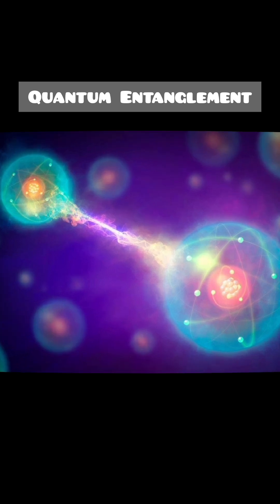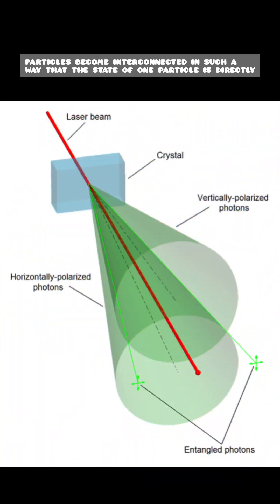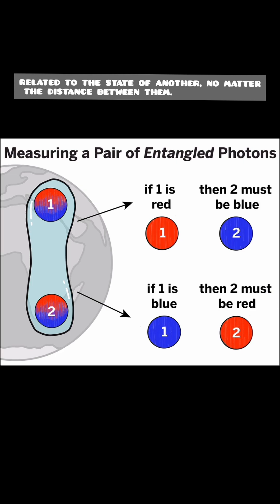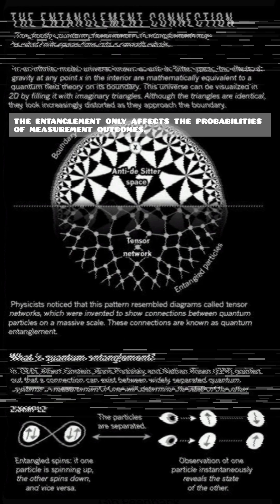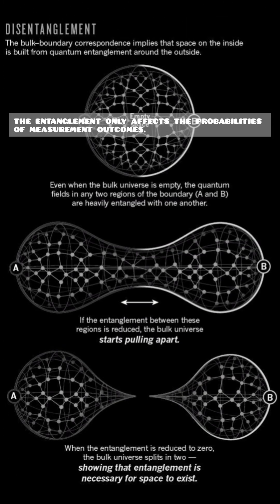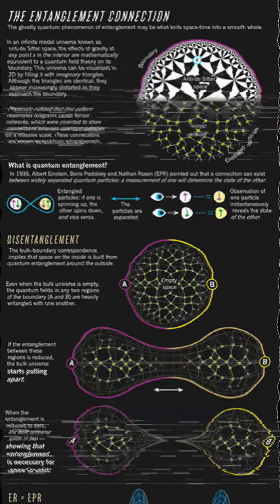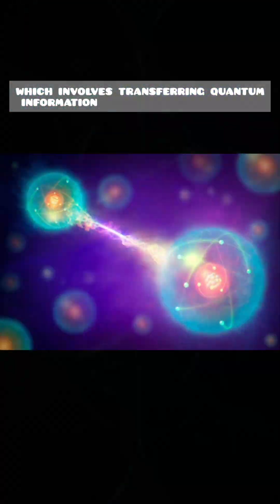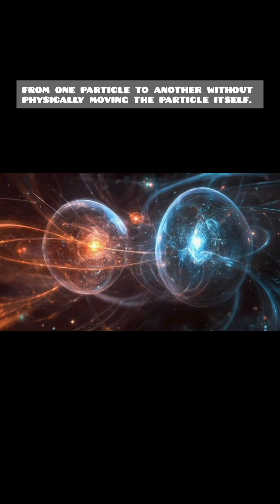What is Quantum Entanglement || Light speed